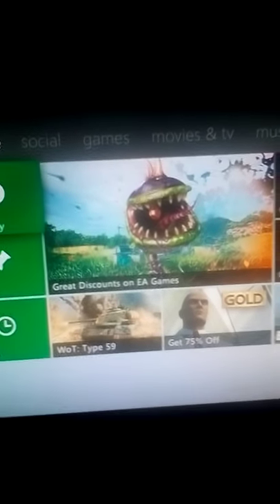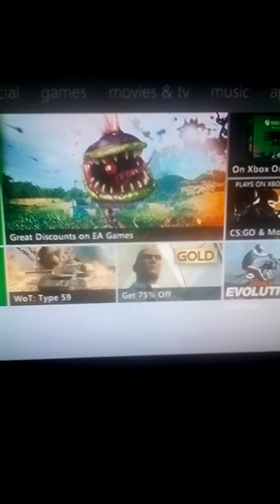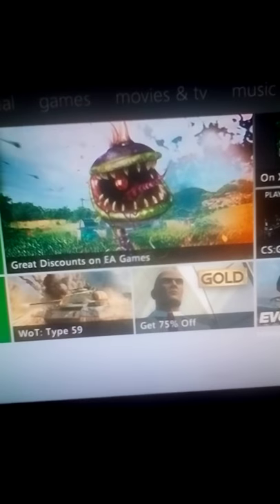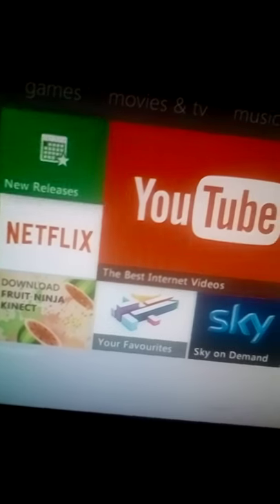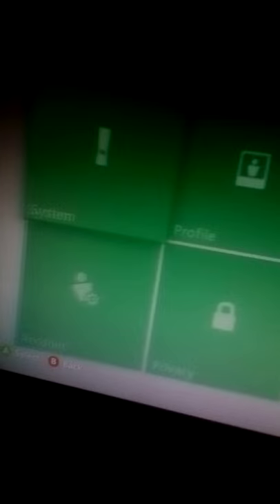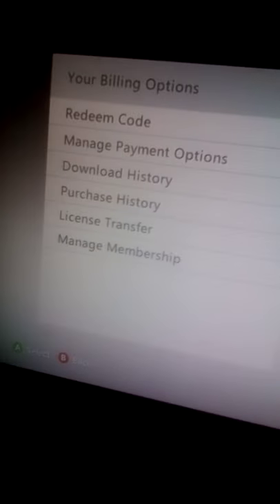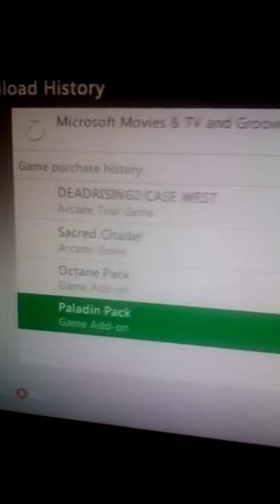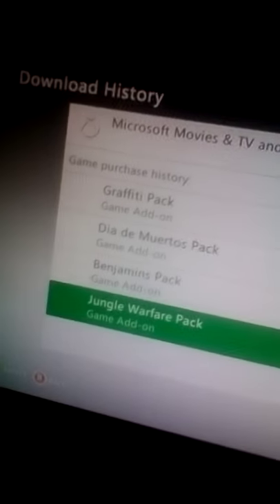How To Get Your Games Back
For Ones That Don't Know How To Get Your Deleted Games😀